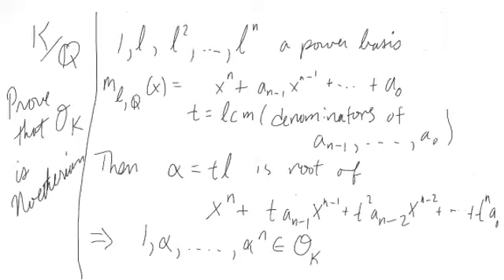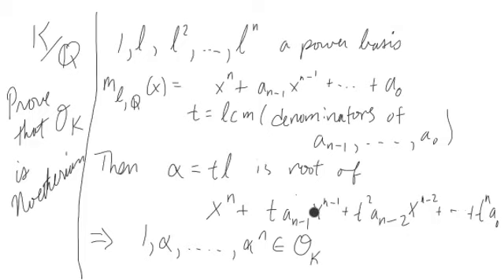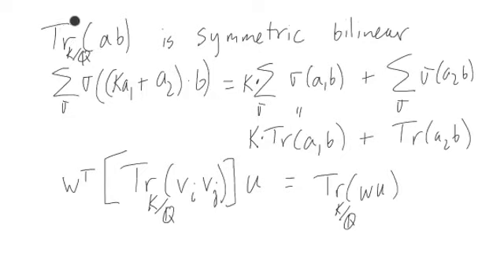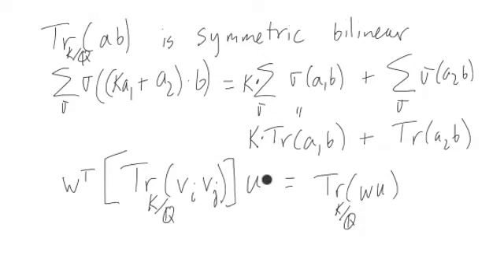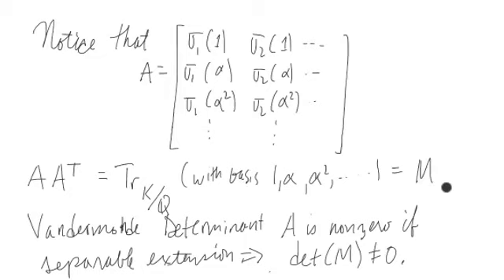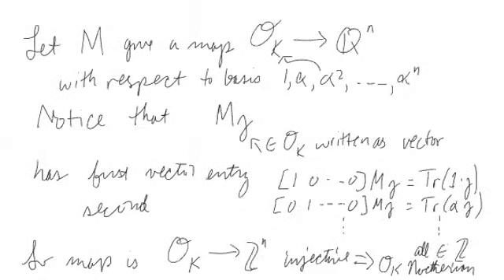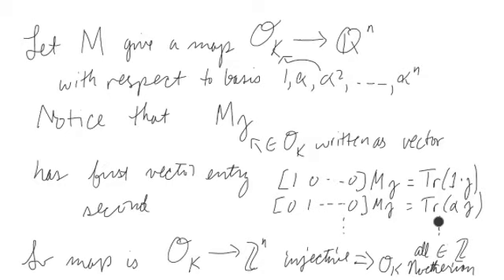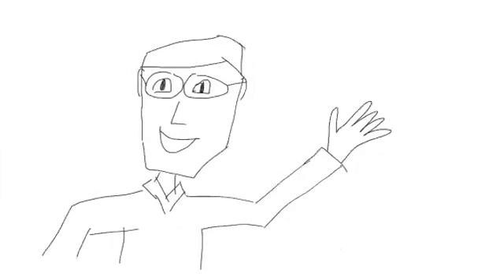Proof that the ring of integers of a number field is Noetherian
This video gives a sketch of the proof of why the ring of integers of a number field is Noetherian.  To do so, we create an injection to Z^n.  This injection is described by a matrix representing the trace bilinear form from K to Q.